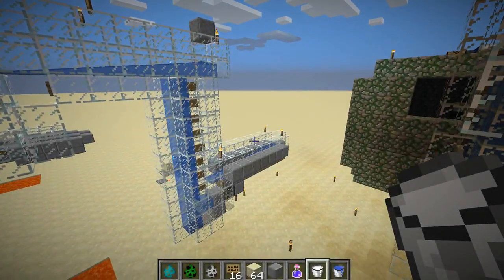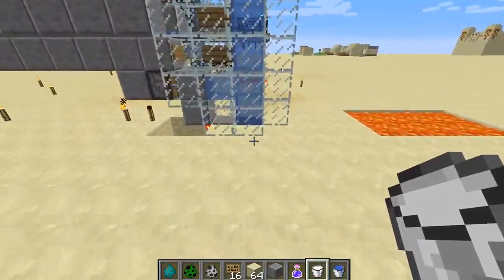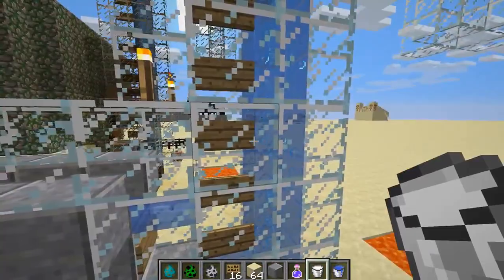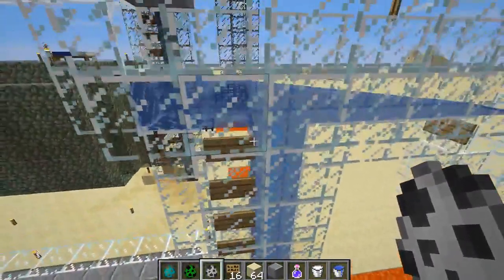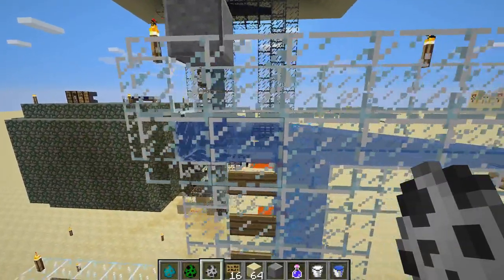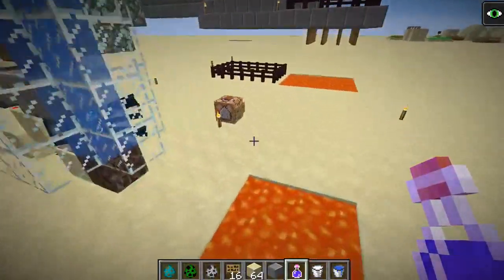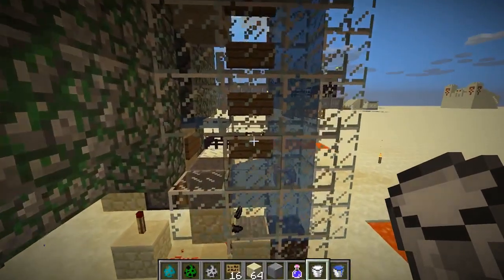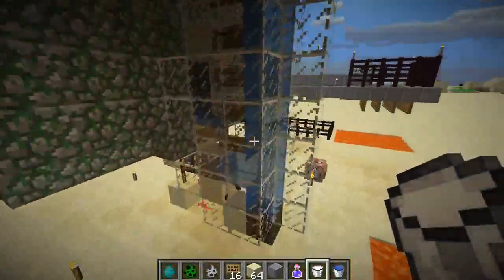Minecraft 1.13 Perfect Skeleton Spawner / Water Elevator Farm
This design for a skeleton spawner - water elevator farm functions identically to those of 1.12

Here are the two videos which inspired my design:

Gepwin
Published on May 12, 2018
Using fire to coax the skeletons into the bubble column

wattles
Published on May 19, 2018
Using a one-block drop and ice to increase momentum into the bubble column